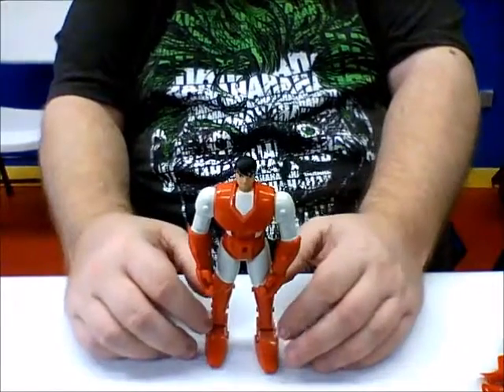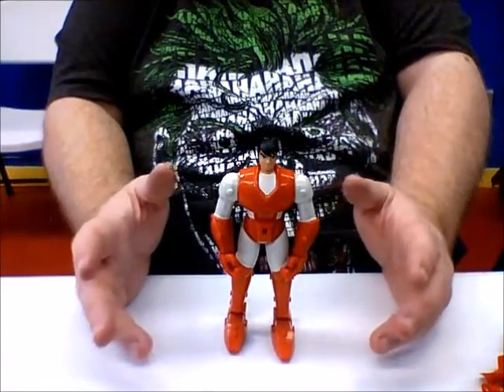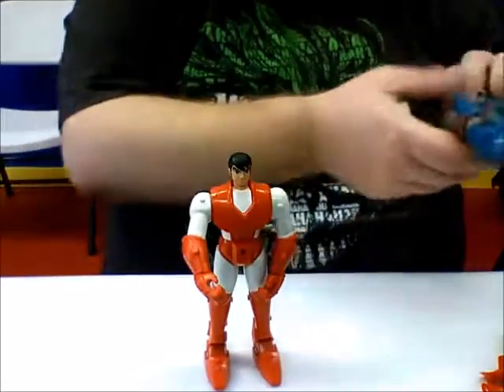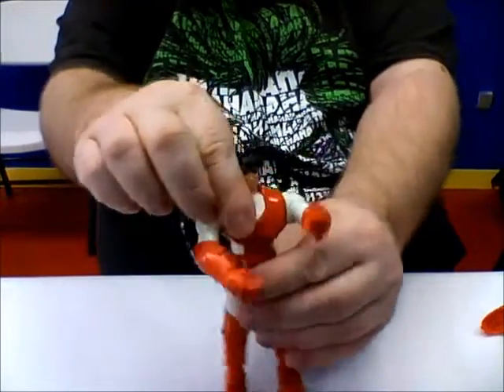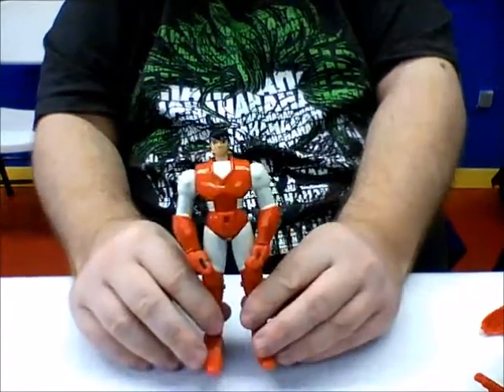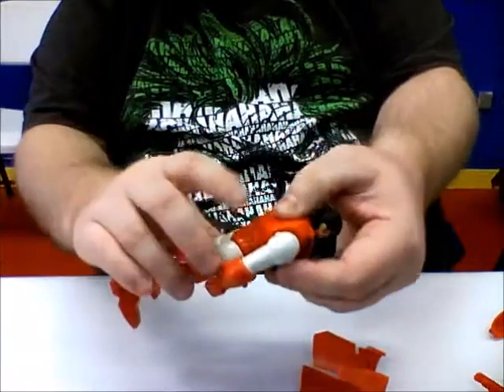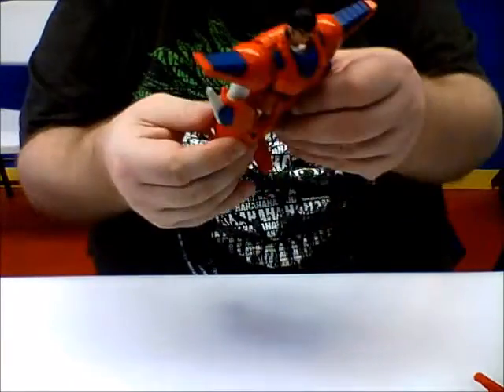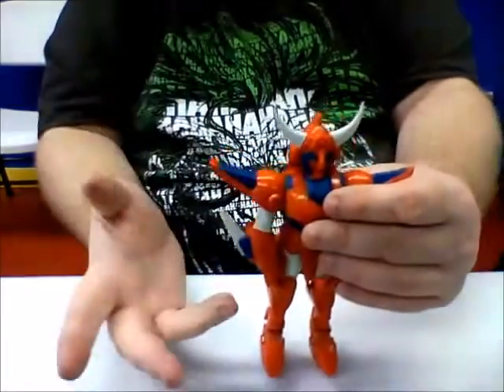Ronin Warriors 1995 Playmates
This Video is NOT made for kids, This video is for adult collectors Ronin Warriors toy review | Ronin Warriors Original Release Action Figure MOC 1995 Playmates

Today on the show, John reviews the Ronin Warriors (Samurai Troopers) toy line from 1995.
Ronin Warriors// samurai troopers// toy review// vintage toys// comicgeddon// armor plus// comic book

2924 N. Martin Luther King Jr. Drive
Decatur, IL.